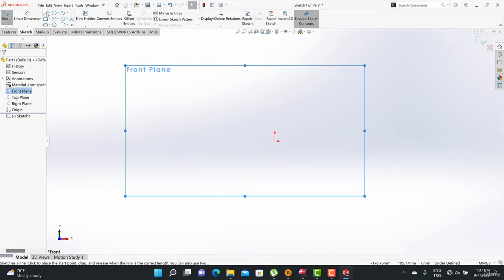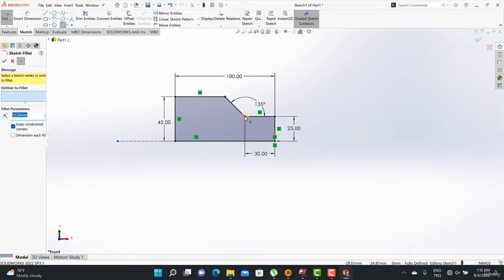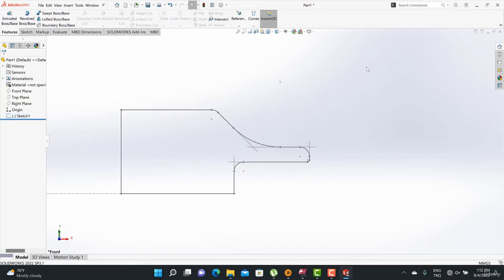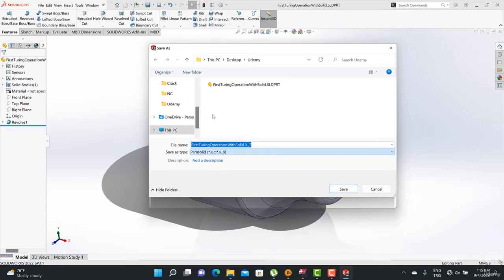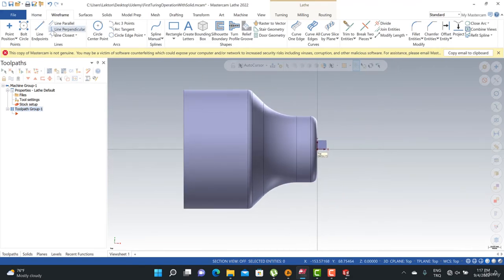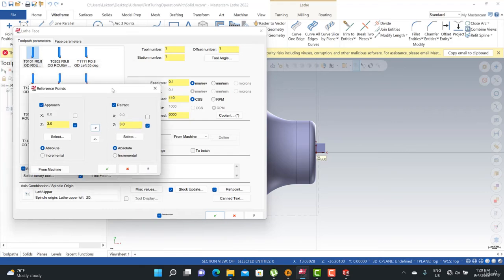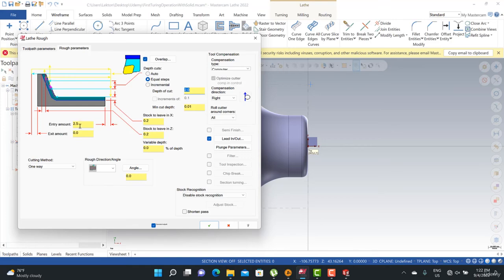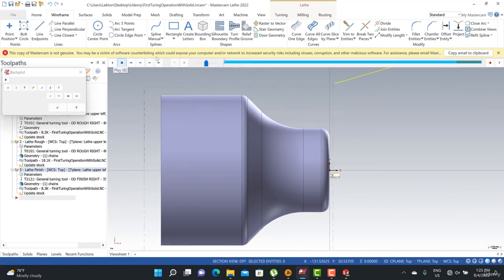Mastercam Lathe programming Part.38 - Lathe Example - Eg 01 Face, Rough and Finish Toolpath